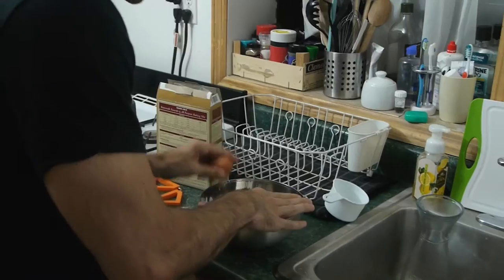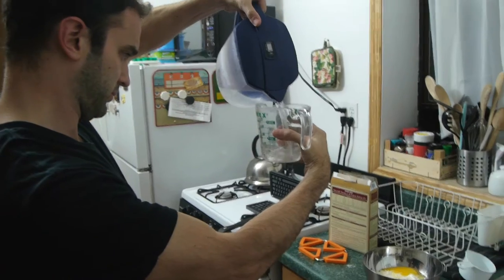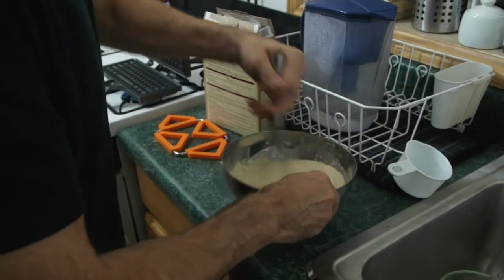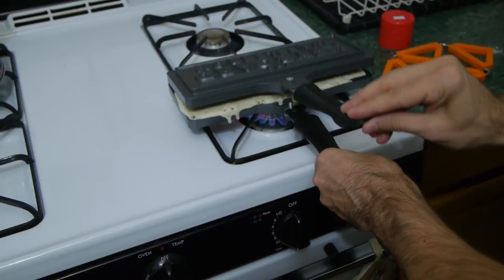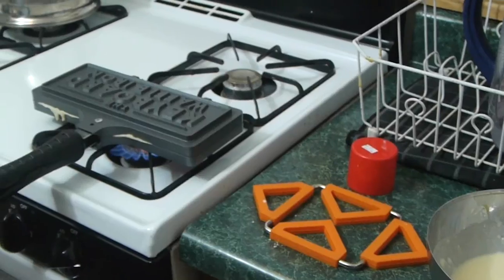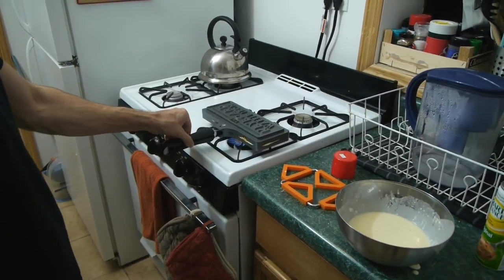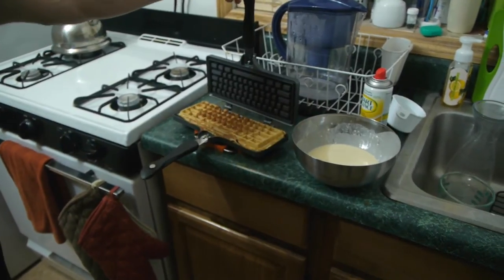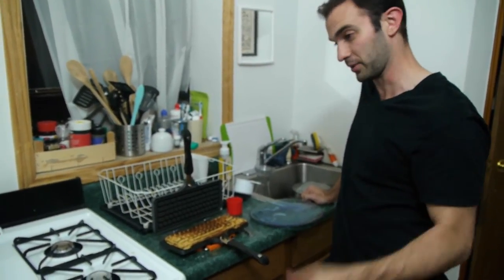The First Ever Keyboard Waffle!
Designer Chris Dimino makes the FIRST EVER Keyboard Waffle.